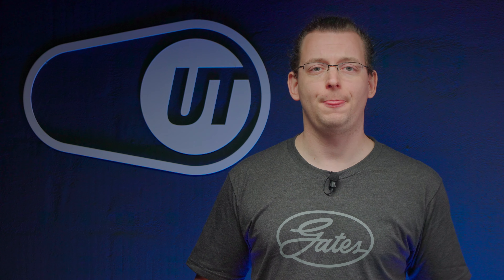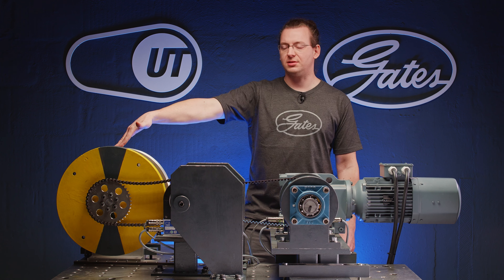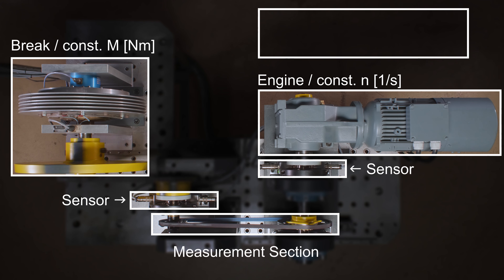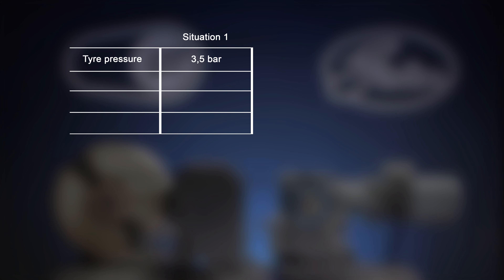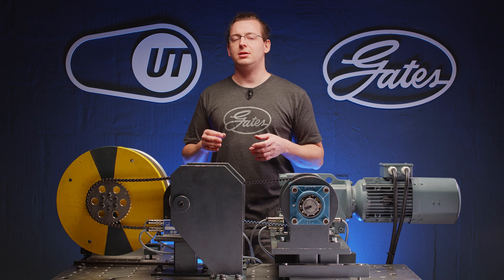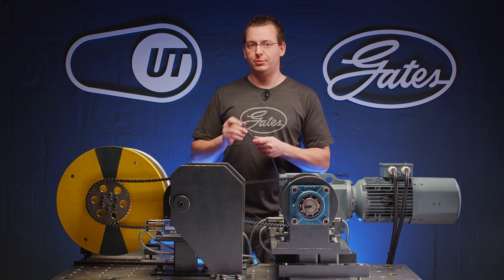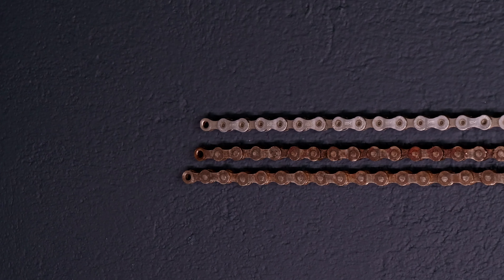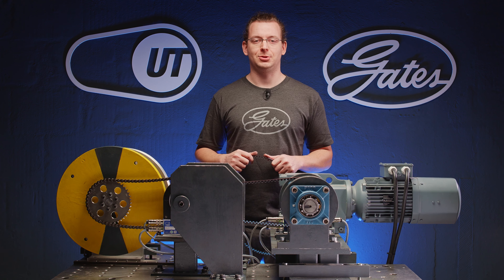CARBON BELT vs. STEEL CHAIN Part: 2 efficiency demystified details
Gates Carbon Drive belt drive system vs.  steel chain Part 2

Gates Carbon Drive Riemenantrieb vs. Kettenantrieb